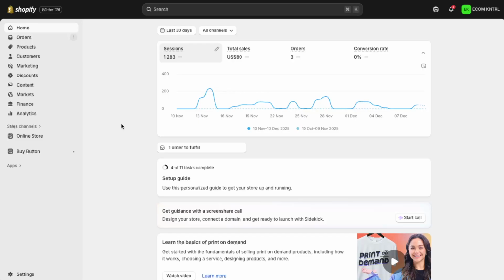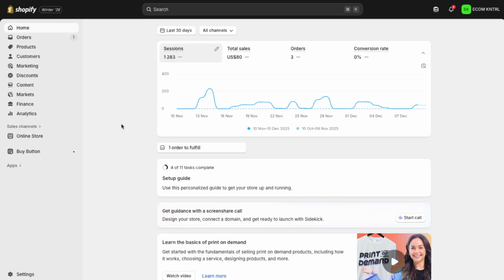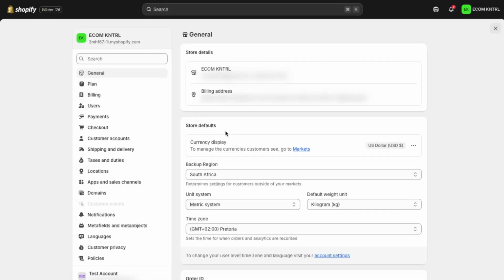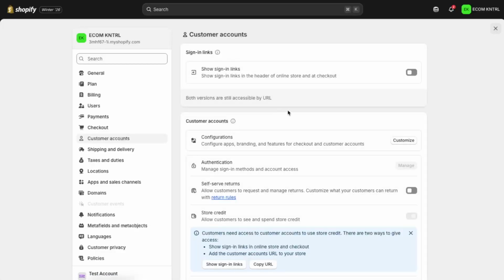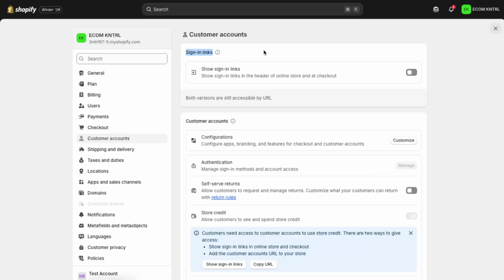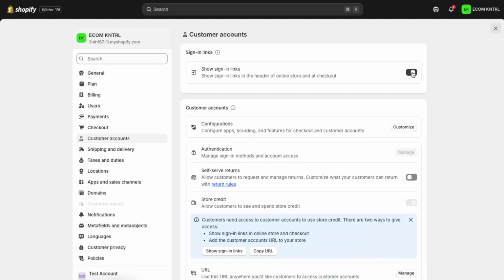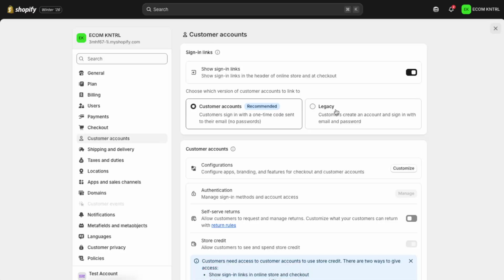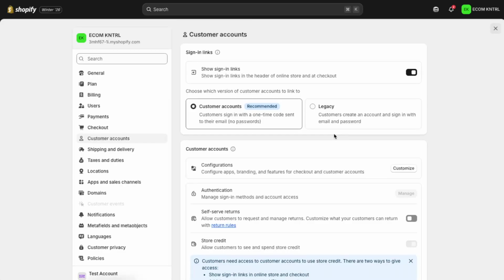How to Add Customer Login on Shopify (2026) | Login Setup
This tutorial shows you how to add customer login on Shopify using the updated 2026 Customer Accounts system. Shopify now offers both “Classic” and “New” customer accounts, each with different login settings and activation steps. In this guide, you’ll learn how to turn on customer accounts, choose which account system to use, enable login and registration, and add a Login link to your header or navigation. You’ll also see how to customize the login experience and make sure customers can access their orders easily. Perfect for stores wanting a professional, account-enabled customer flow.